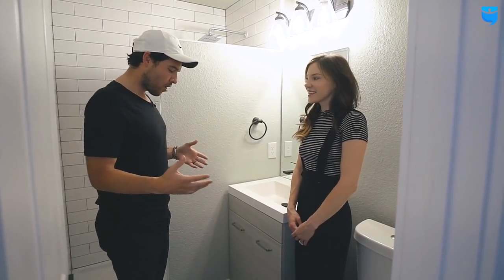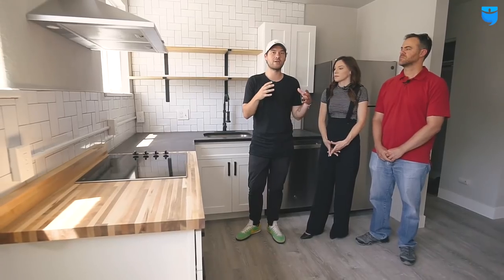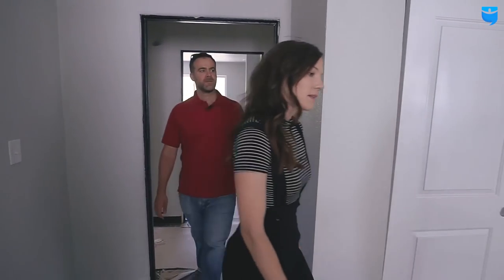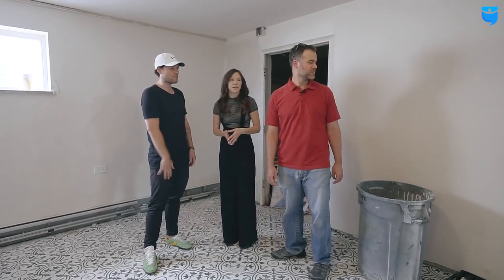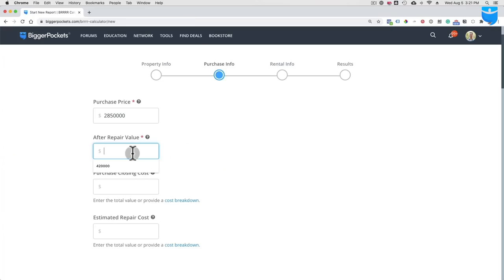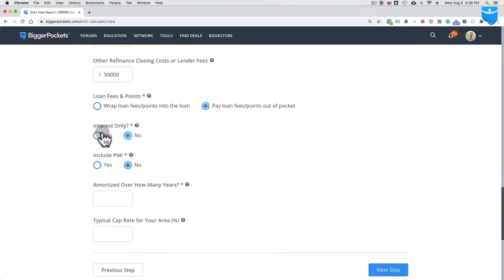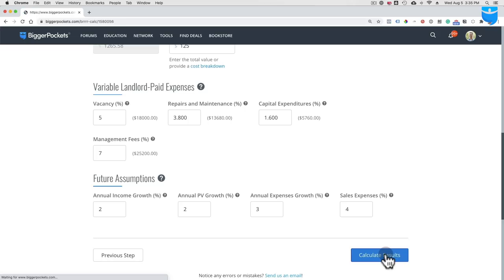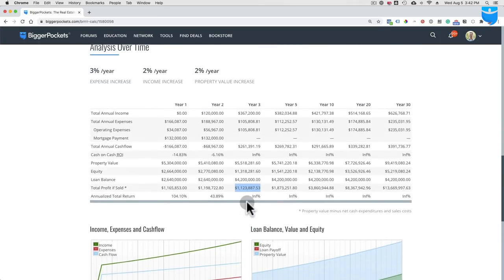23 Unit Multifamily Real Estate Investment Property Deal Analysis & Tour | Real Estate Ride Along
Join seasoned real estate investors Chris Lopez & Terrance Doyle on this episode of Real Estate Ride Along as they take you on a full property walkthrough of their 23 unit multifamily investment property in Denver, CO.

Make sure to stick around the end as they do a complete real estate investing deal analysis calculator report to show you all the numbers involved in this deal!